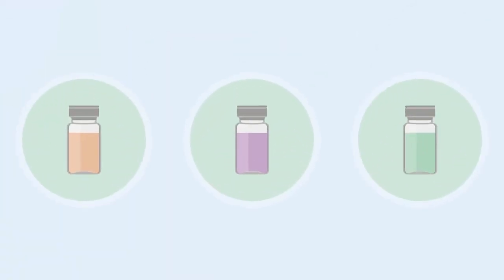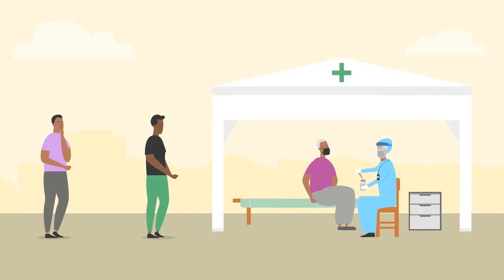COVID-19: Vaccines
MEDICAL AID FILMS: We've produced 400+ films in over 30 languages for health worker training and community education.